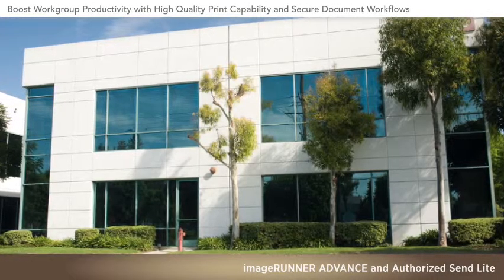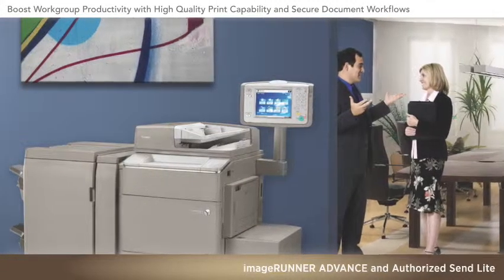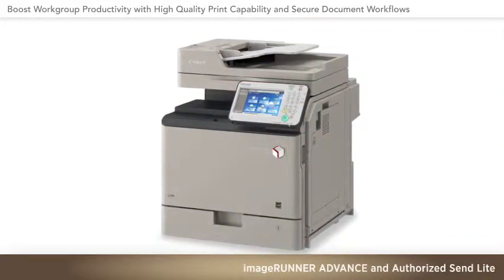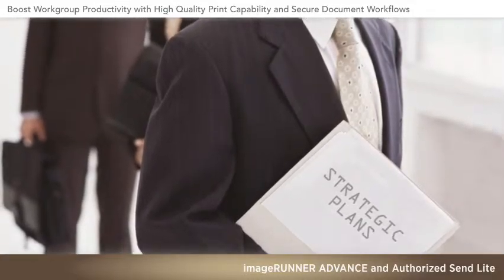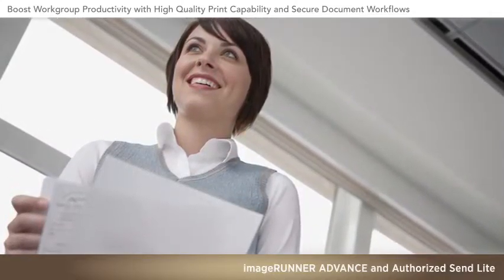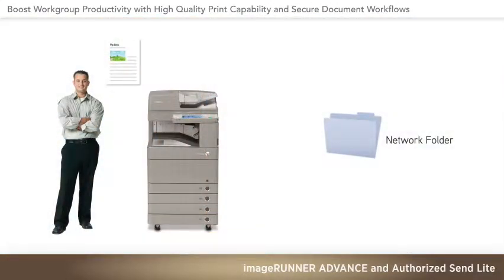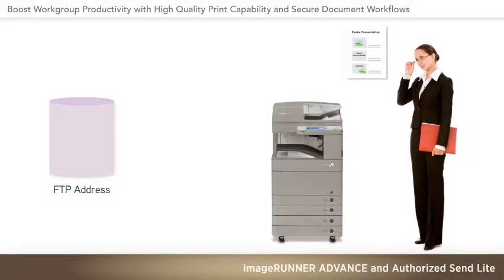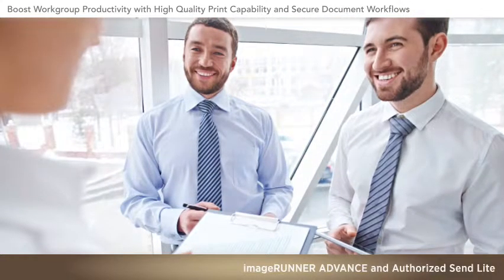Boost Workgroup Productivity with High Quality Print Capability and Secure Document Workflows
Multi-function devices that copy, print, scan, send, and store documents make a great deal of sense. But when you must decide which MFP is right for your team, there are many important factors to consider.